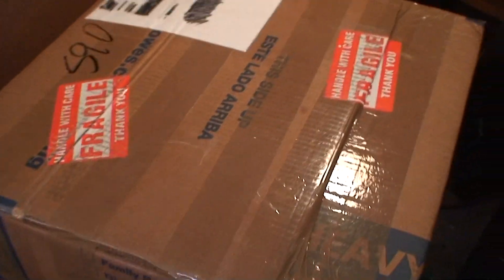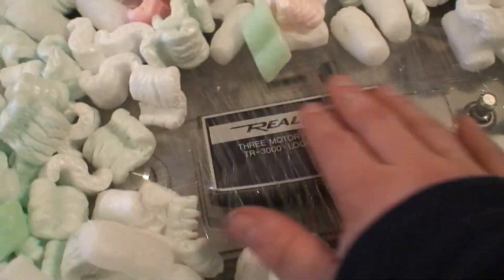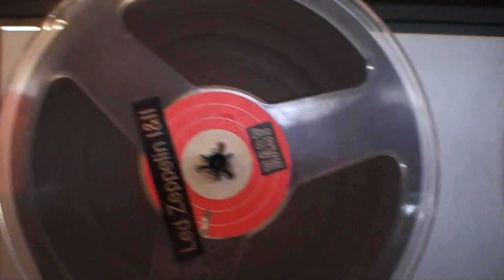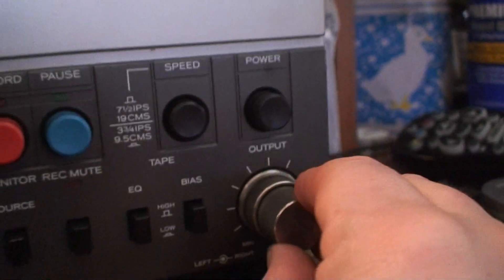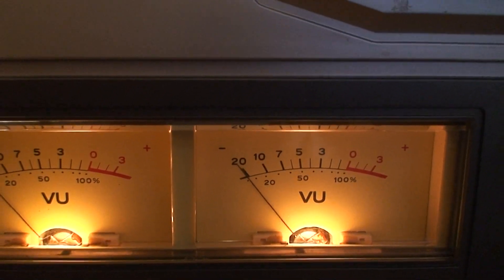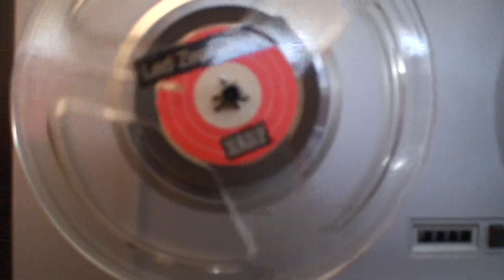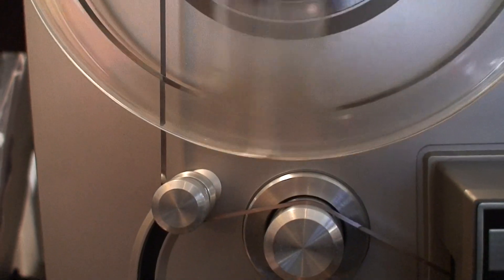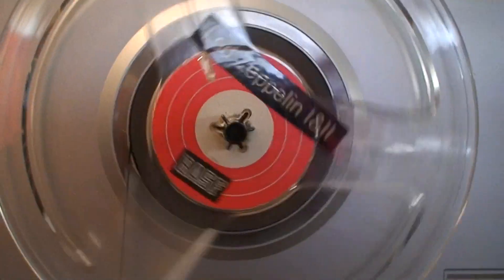Realistic TR-3000 Reel To Reel Tape Recorder Unboxing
Basically just a re-branded Teac X-3 with a slightly different design. All the same features of the Teac X-3. 3 head, 3 motor 2 speed etc.